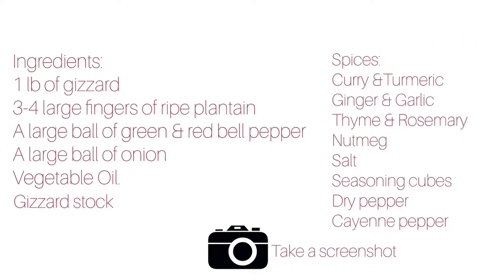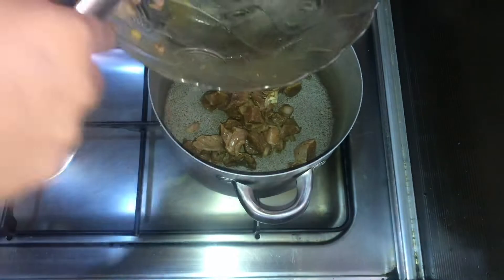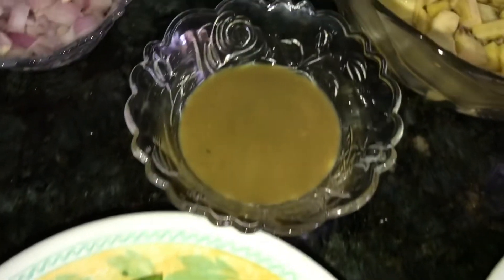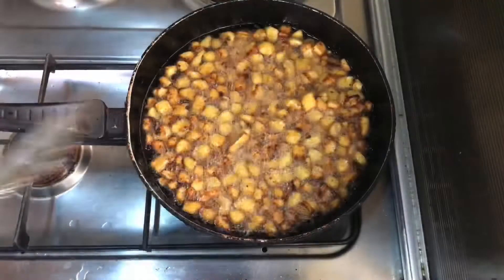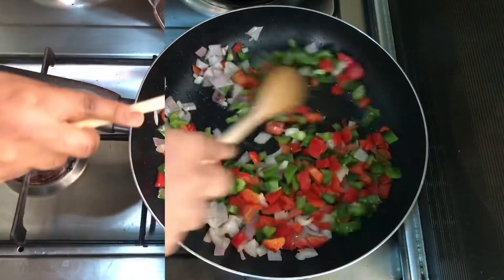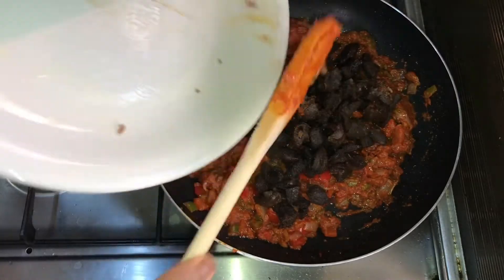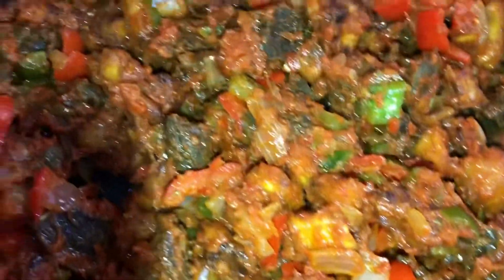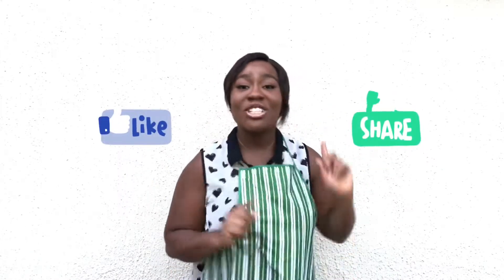HOW TO MAKE GIZDODO: FRIED PLANTAIN & GIZZARD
Who is trying this out??

I’m sure you will 😊😊

If you don’t have gizzard, you can make use of beef.

I will also like to know how it goes when you make yours😉.

More amazing recipes coming soon. 🤗